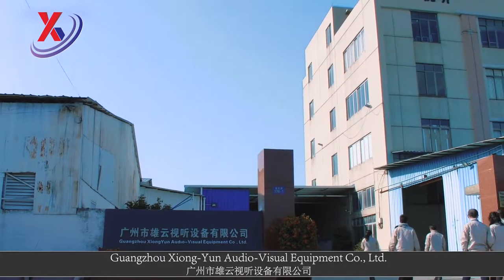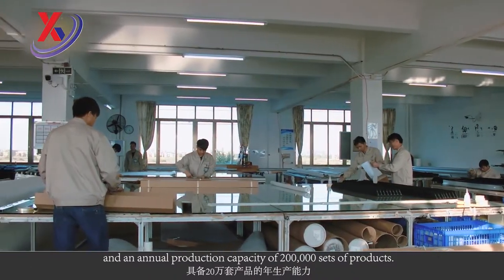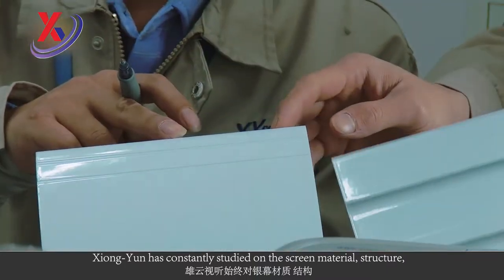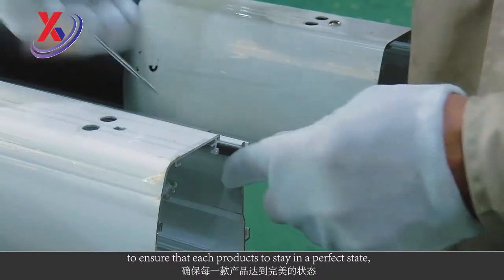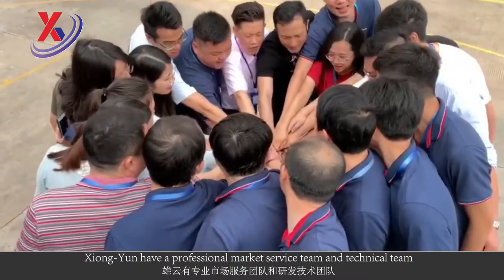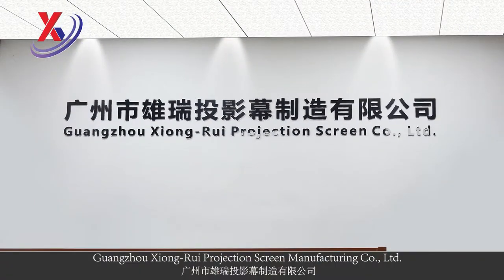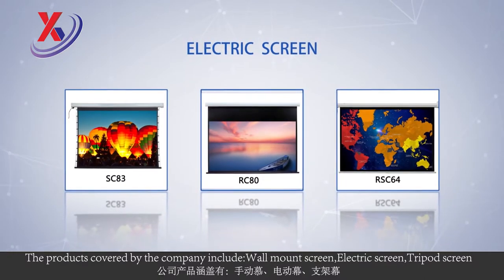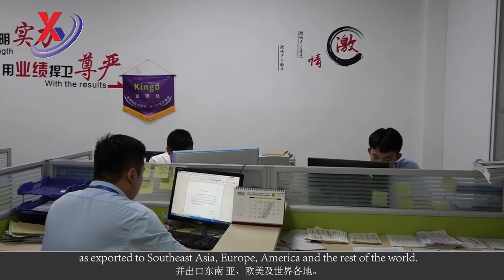Guangzhou Xiong-Yun Audio-Visual Equipment Co., Ltd.（Xiong-Yun Industries）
Xiong-Yun Industrial Development Co., ltd. (here in after referred to as "Xiong-Yun") was founded in 2013, Xiong-Yun has setup a standard production base of 15,000 square meters located in Nansha District, Guangzhou, China. We have two production factories (Guangzhou Xiong-Yun Audio-Visual Equipment Co., Ltd. and Guangzhou Xiong-Rui Projection Screen Co., Ltd.), with an annual production capacity of 200,000 sets of products. Based on this, we supply OEM/ODM service to global customers.

Our products can be extensively used in business and daily life, such as home theater, living room large-screen Theater, training and education, cinema and presentation of large projects. Our product lines include: fixed frame projection screen, motorized projection screen, portable out door projection screen, engineering screen, Projector mounts, HDMI cable etc. and will make a positive contribution in the future.

We are happy to assist with any questions you may have regarding AV products and solutions.

We will do all our best to provide you with professional services at any time.

Thanks.

Cremer
Phone / Wechat /whatsapp / Facebook: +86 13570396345